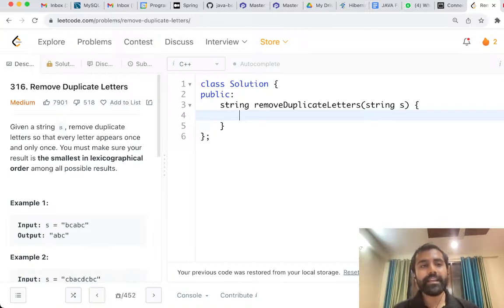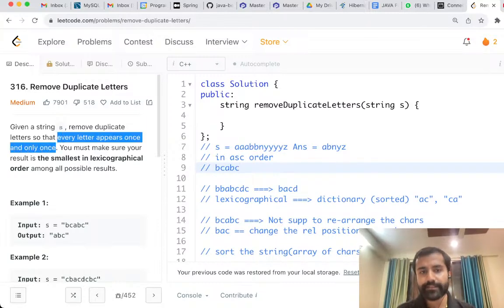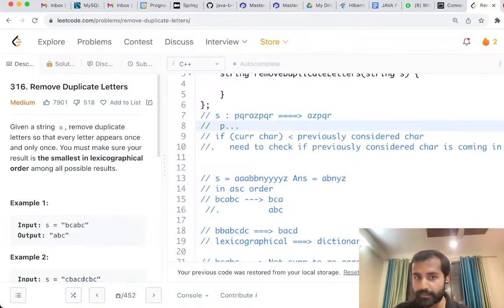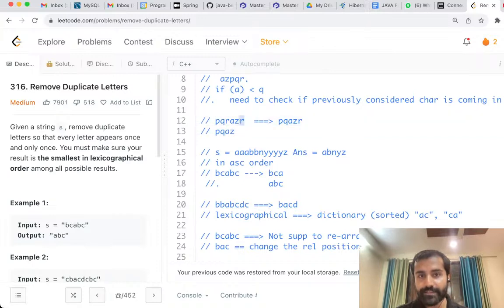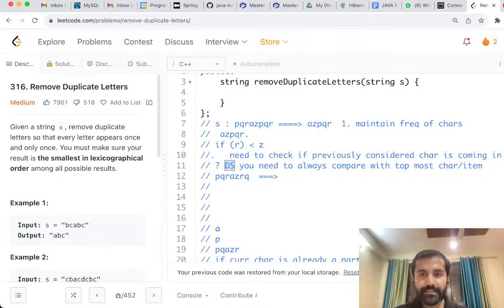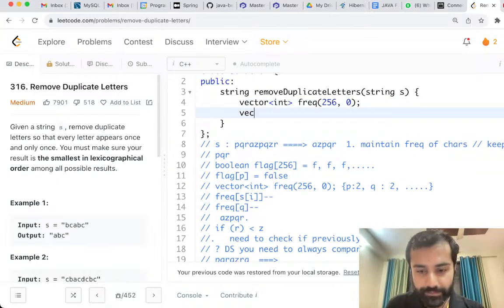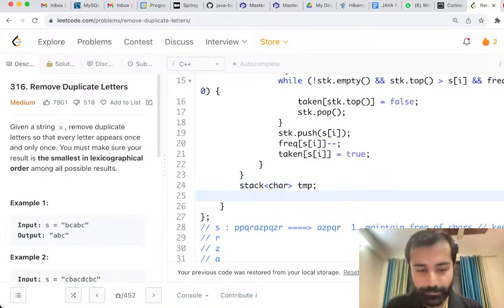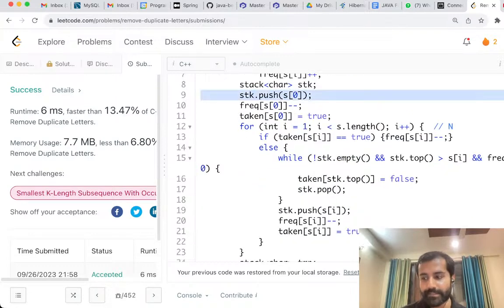Solving Daily Leetcode Challenge Live with Vivek, ex-SDE at Amazon | 316 Remove Duplicate Letters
Leetcode Daily are one of the best ways to maintain coding streak and prepare for coding interviews.

With Vivekanand Vivek, one of the co-founders of Programming Pathshala and ex-SDE at Amazon, we will be solving this problem live and looking at the different solutions of it

Would advise you to code along and submit the problem. You can be interactive in the chat and ask again if you are stuck.

Join our PPA Community here to get discussions on Leetcode/Codeforces contests, info about bootcamps and discussions for daily challenges